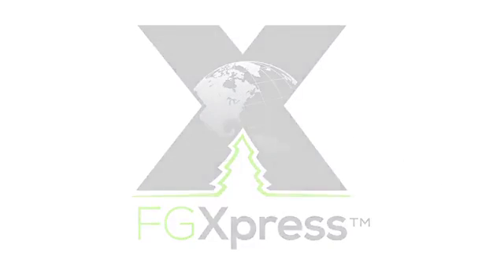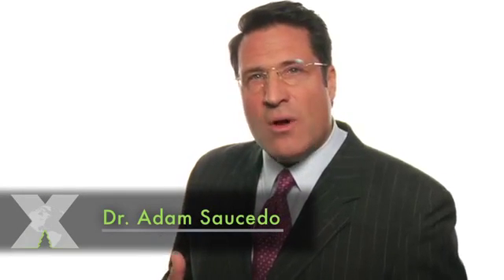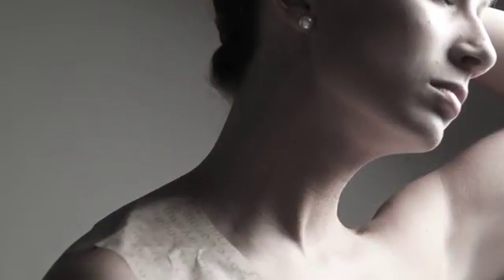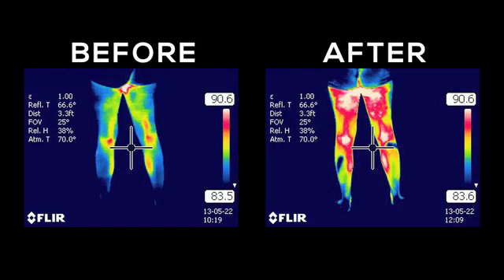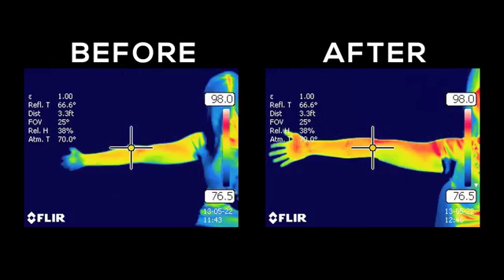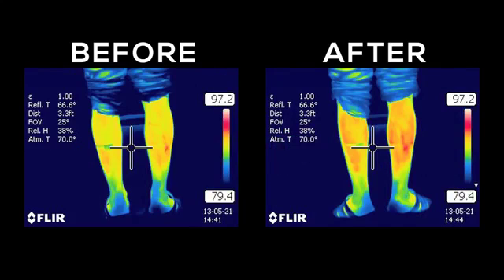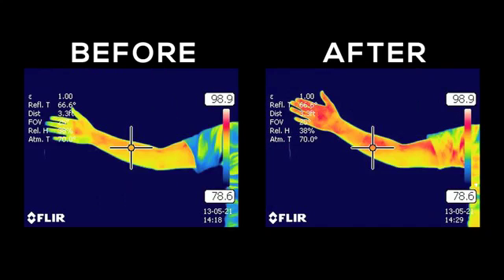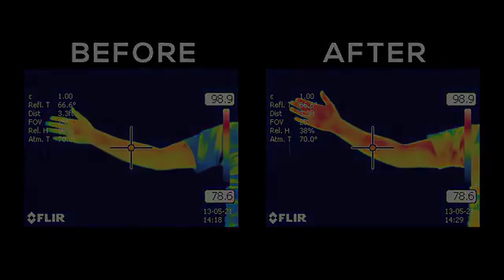POWERstrips Como Trabaja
POWERstrips™
ALIVIA EL DOLOR

Los PowerStrips son dispositivos médicos listados como clase 1 que proveen de alivio temporal a dolores menores.

Elaborado con una fusión de tecnología moderna y energías ancestrales, el PowerStrip da un efectivo alivio al dolor en las áreas del cuerpo que requieren una dosis extra de amor.

Convierte al PowerStrips en tu solución para el manejo de dolores regulares. Elementos naturales como el germanio, el fitoplancton marino y el ginseng rojo coreano hacen que el PowerStrips sea la opción ideal para aliviar el dolor. La tecnología del PowerStrips redirige el calor y la energía natural del cuerpo a las partes donde se aplica el dispositivo, mientras que su adhesivo natural permite su uso diario.